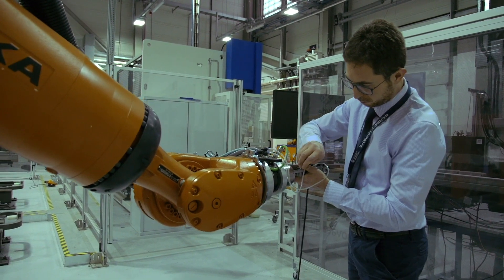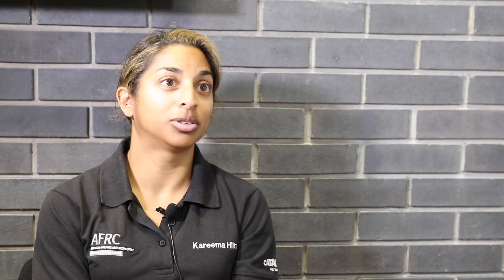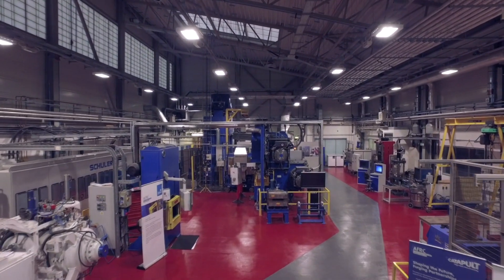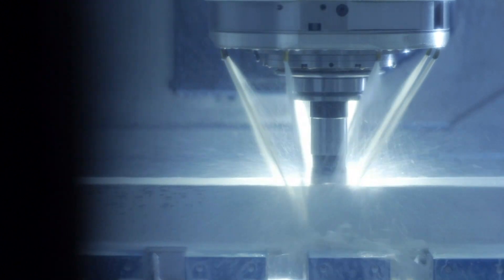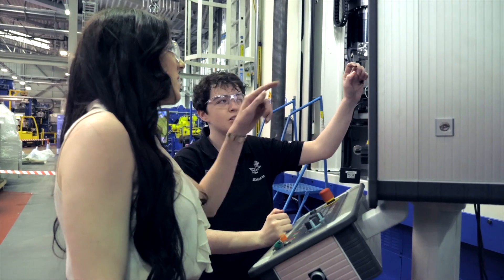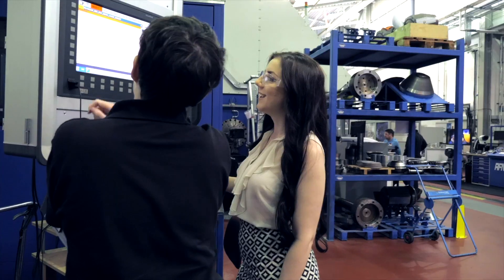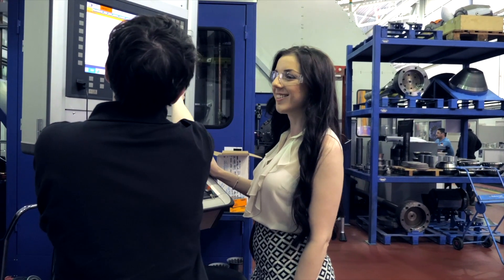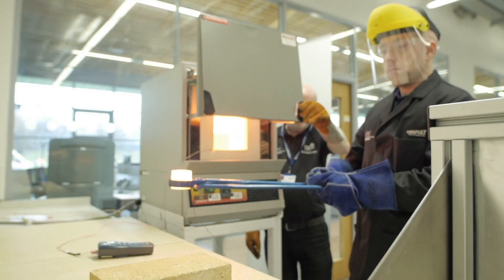My World of Work live: Meet the Expert interview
My World of Work live interview with our machining team experts at the Advanced Forming Research Centre.